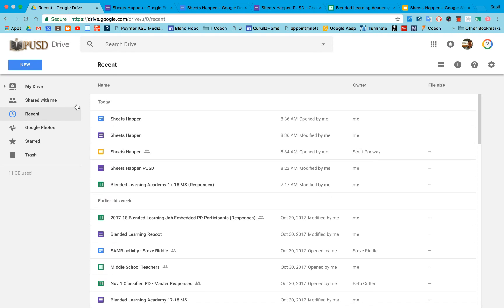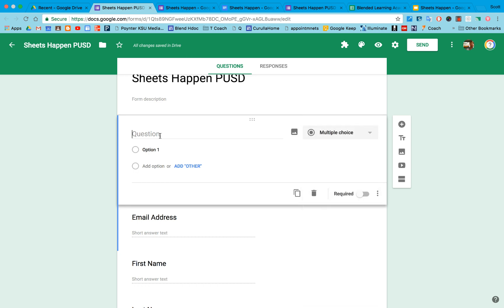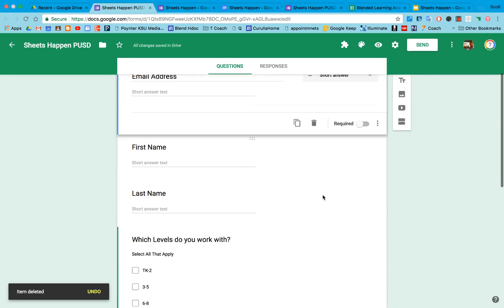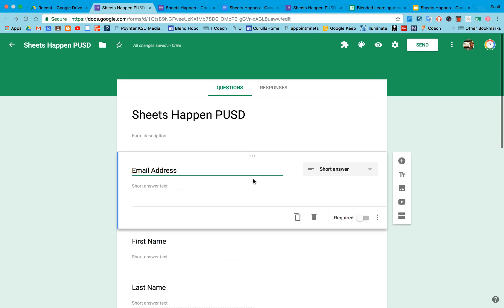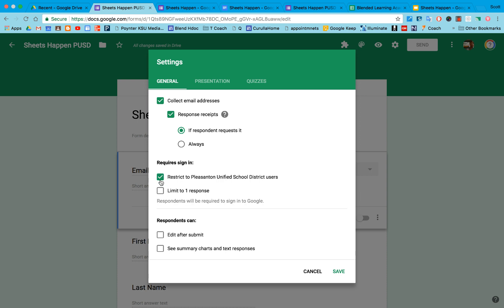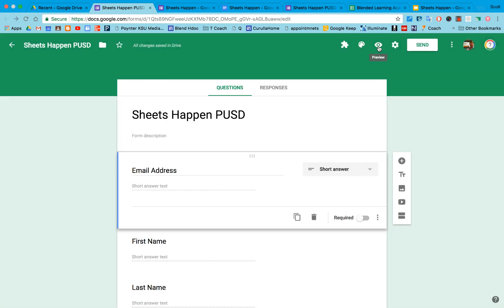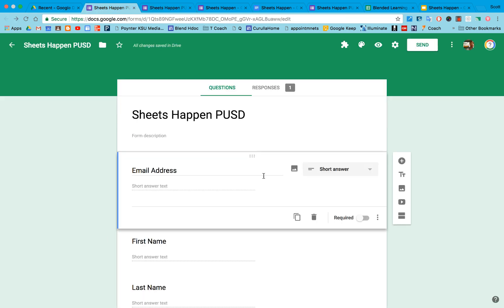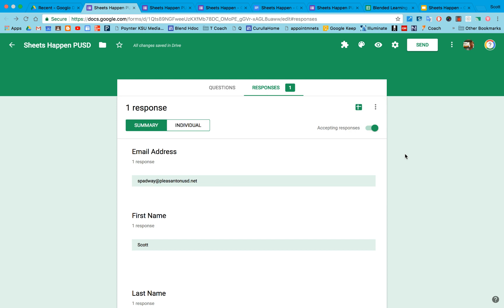How To Create A Google Form